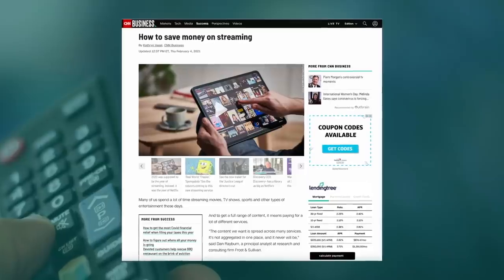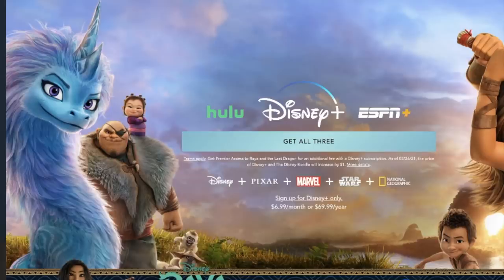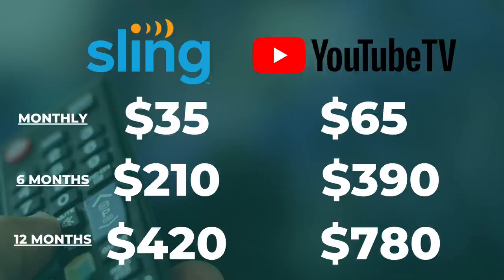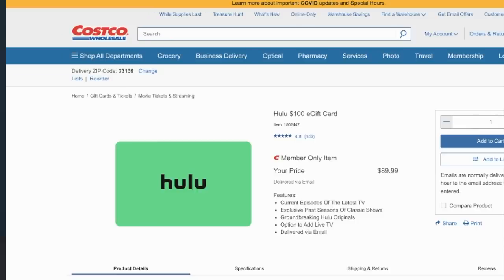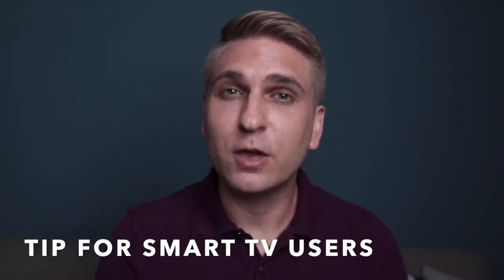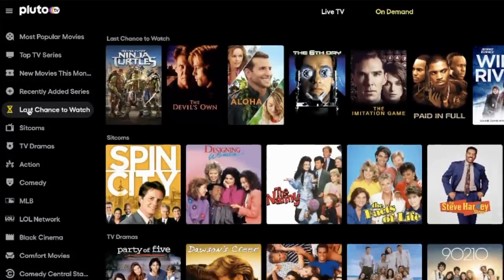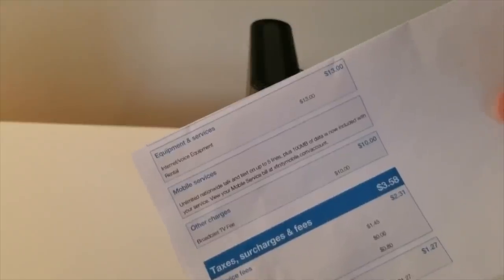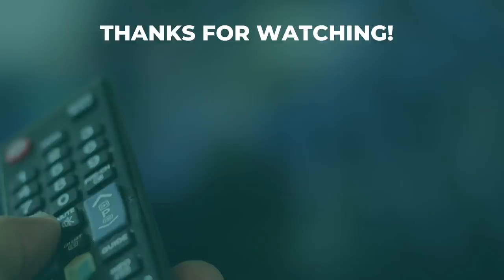Top 10 Ways to Stretch Your Streaming TV Budget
BEST WAYS TO SAVE ON STREAMING TV: In today's video, I share my 10 best tips to stream your favorite shows, movies and live TV for less than the price of cable. If you want to pay less to stream TV, this list is a good place to start. Add your money-saving tips in the comments below!

CHAPTERS:

0:00 Introduction
0:33 Plan Your Binge-Watching
1:29 Consider an Annual Subscription
2:24 Drop Live TV
3:52 Go Easy on the Upgrades
4:30 Pay With a Discounted Gift Card
5:27 Buy a Cheap Streaming Device
6:34 Take Advantage of Free Trials
7:25 Check Out Free Streaming Services
8:10 Negotiate Your Internet Bill
9:40 Pay With a Rewards Credit Card